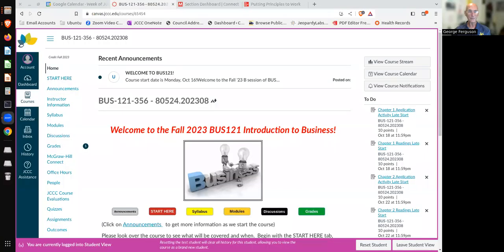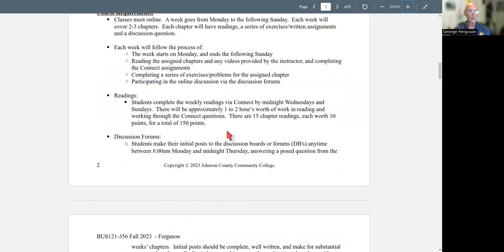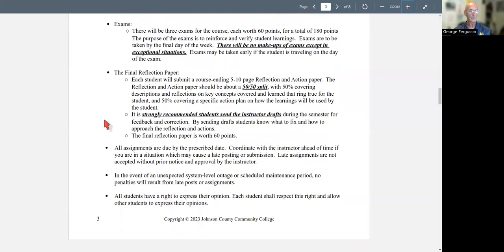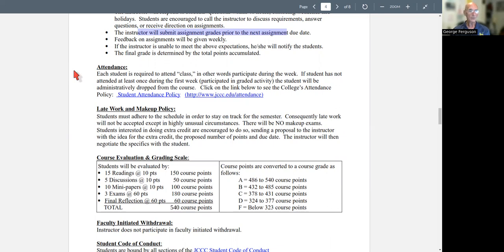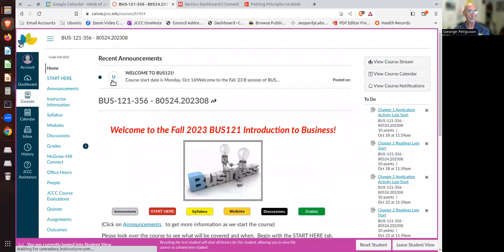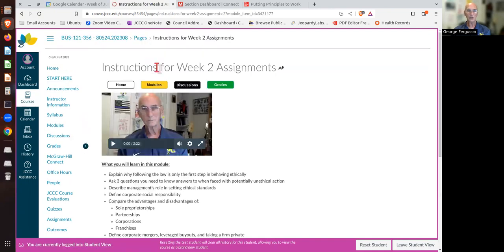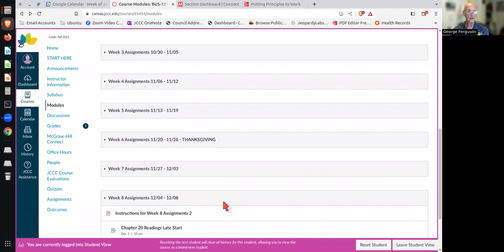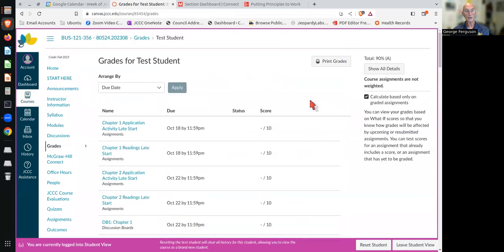BUS121 Intro 8 and 16 week 0723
BUS121 welcome video for 8 & 16 week sections 2023